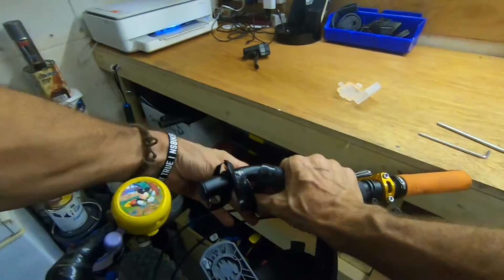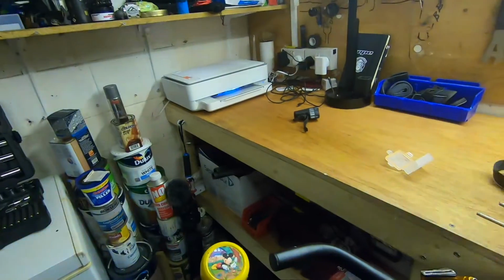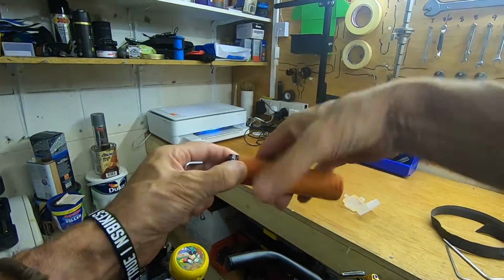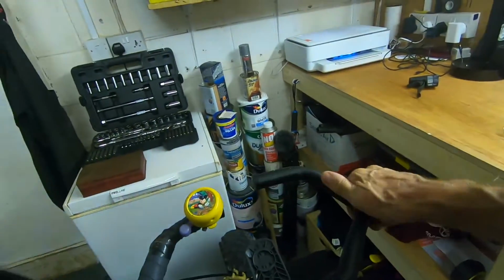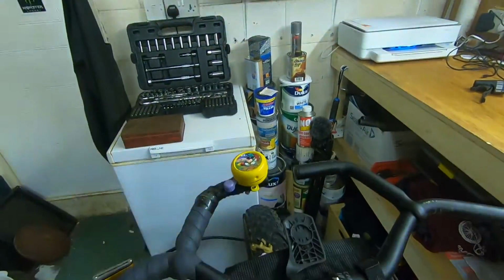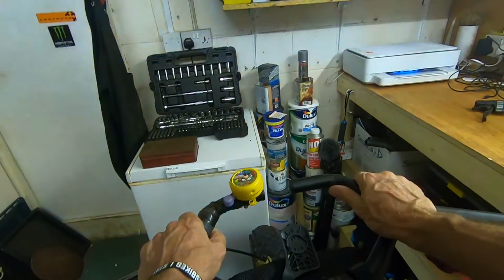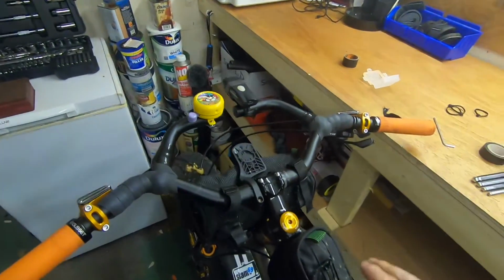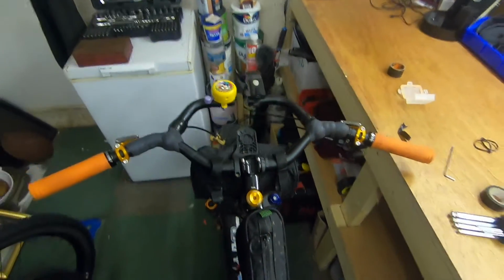What is the perfect bikepacking handlebar?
How to set up the Ritchey Koyote bar and Profile barend combo.

If you wish to try this combo, both the bars and barends are available from Slam69.

I'm trying to do more reviews and set up videos and I need subscribers to make it work. Many thanks
Graham